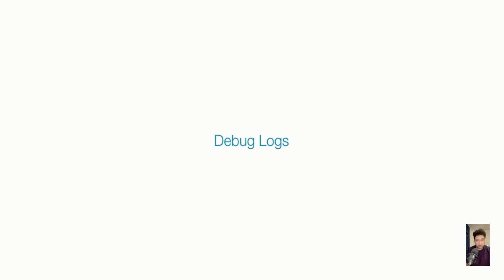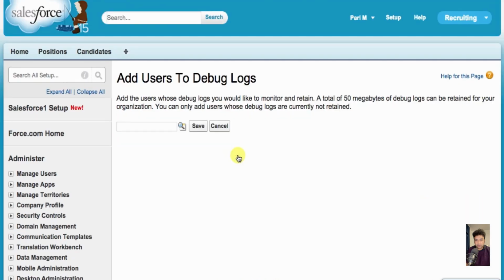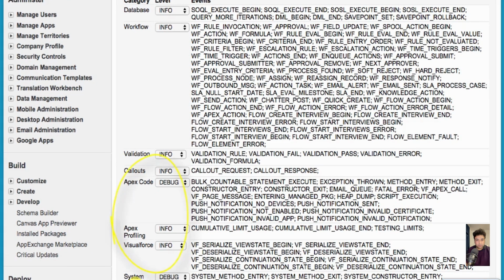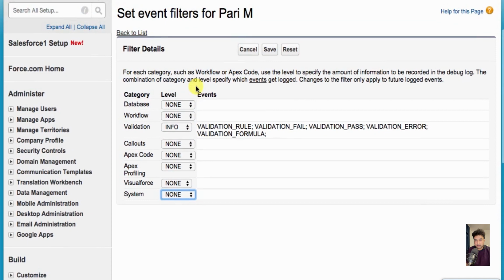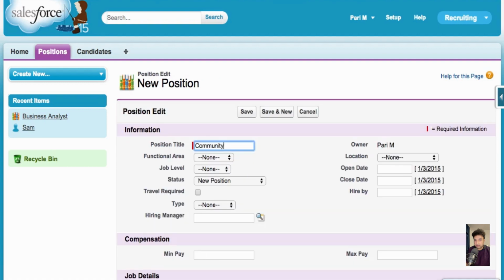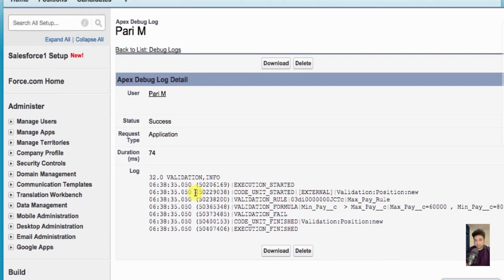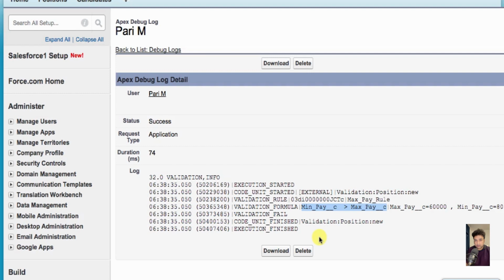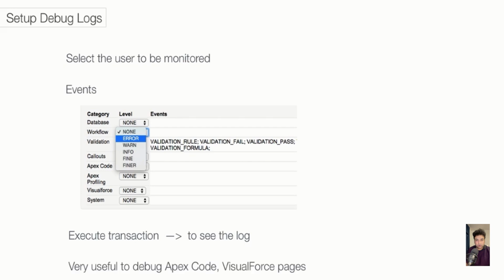26. Unlocking Insights: Monitoring with Debug Logs in Salesforce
🔗 Debugging Made Simple: Monitoring with Debug Logs in Salesforce | Episode 26

Welcome back to LearnTechWithShakil! In this enlightening tutorial, we're diving into the world of monitoring and debugging using Debug Logs in Salesforce. Get ready to uncover the tools for troubleshooting and optimizing your Salesforce processes.

📌 Debug Logs provide a window into the execution of your code and processes within Salesforce. In this episode, we'll guide you through understanding, configuring, and utilizing Debug Logs to pinpoint issues, enhance performance, and gain valuable insights.

🔥 Key Highlights:
✅ Understand the significance of Debug Logs in troubleshooting.
✅ Learn to enable and configure Debug Logs for various scenarios.
✅ Discover how Debug Logs enhance performance optimization and insights.

🌐 Join us as we demystify the power of Debug Logs, enabling you to proactively monitor and fine-tune your Salesforce environment.

🔗 Ready to refine your monitoring and debugging strategies? If you're excited about unlocking insights with Debug Logs, show your support by liking this episode, subscribing for more enriching tech content, and turning on notifications to stay tuned for our upcoming content!